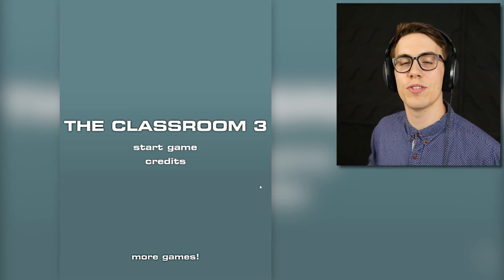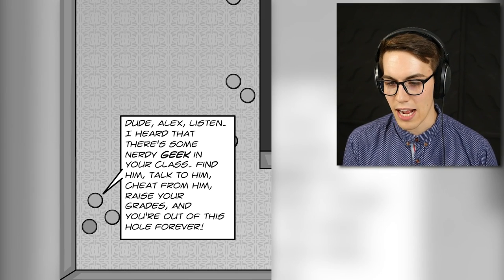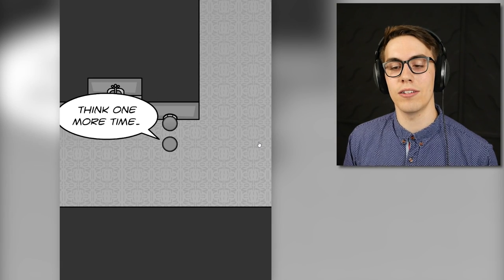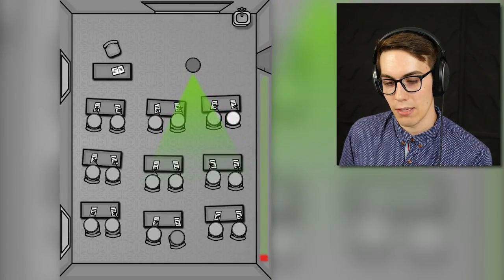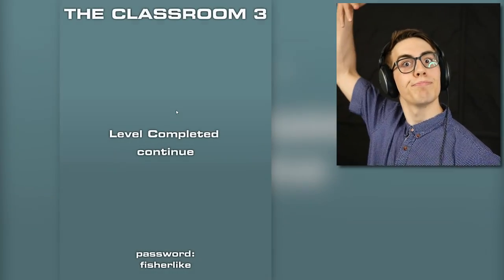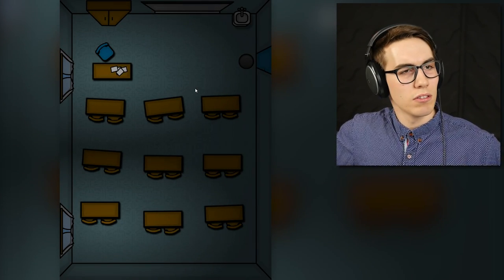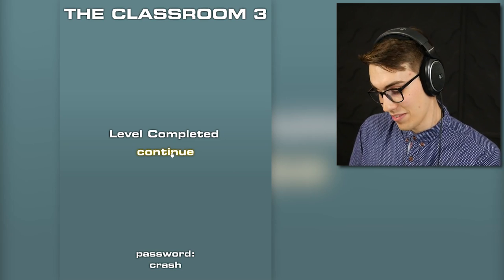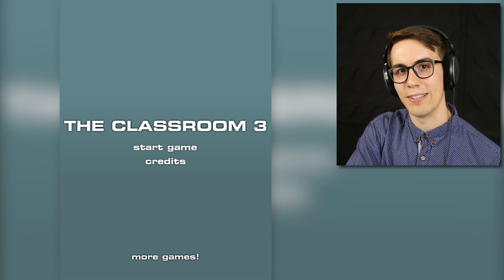I'M IN BIG TROUBLE NOW - The Classroom 3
The teacher is onto my shenanigans! Guess that means I need to break into the school :D